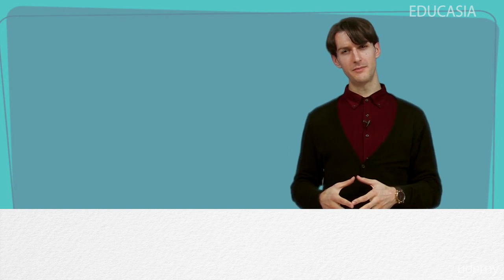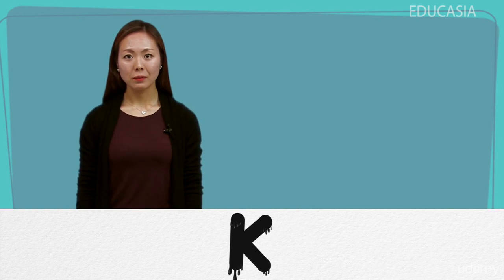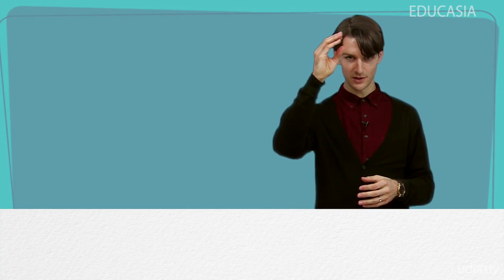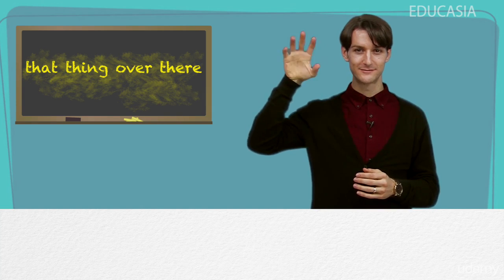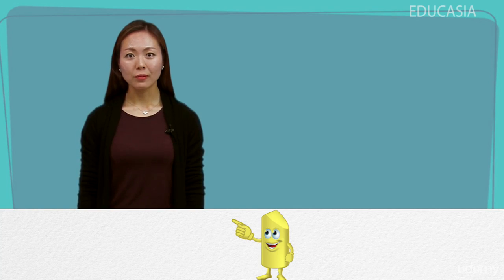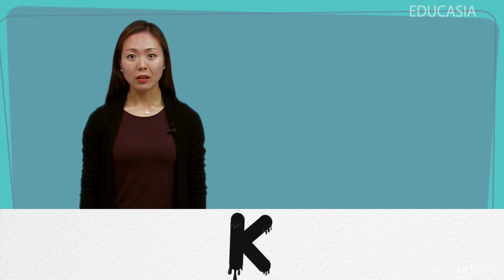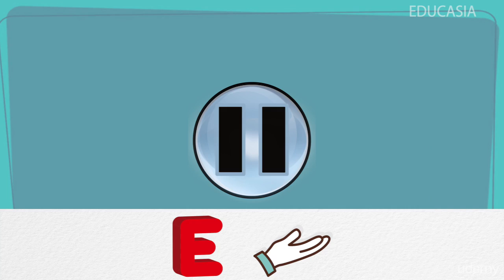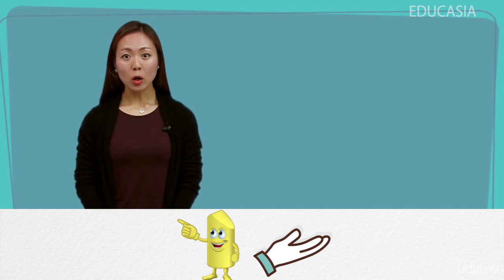Module 1.4 - Indicating Things In Korean: This, That, and That Thing Over There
Learn Korean! Start Speaking Korean Now!
Actually Speak Korean, Without Any Studying!